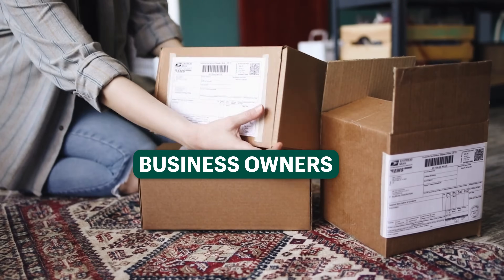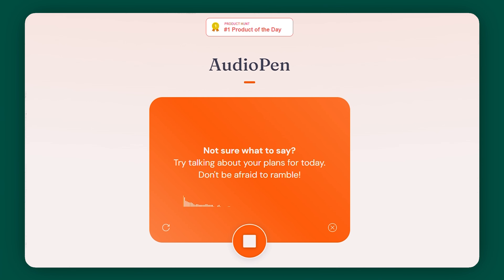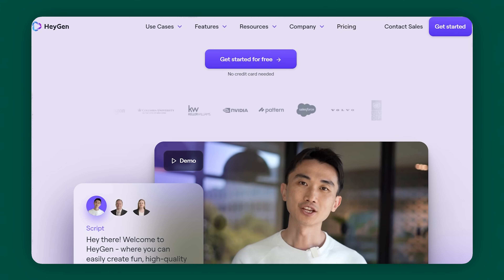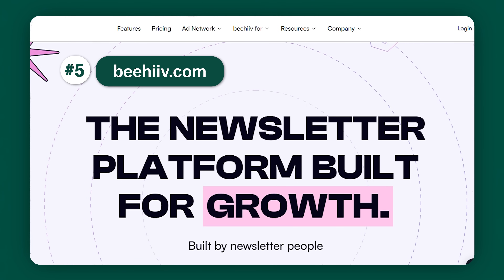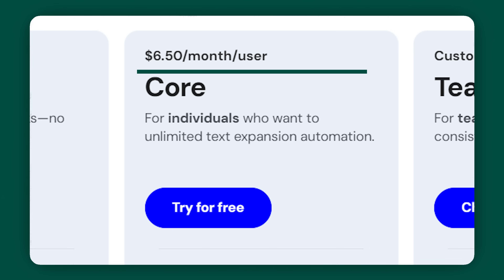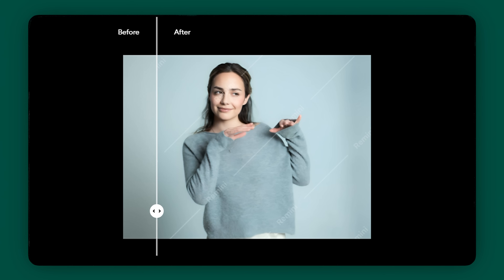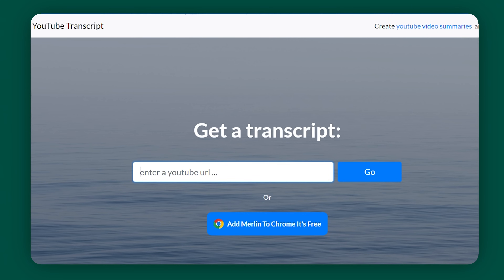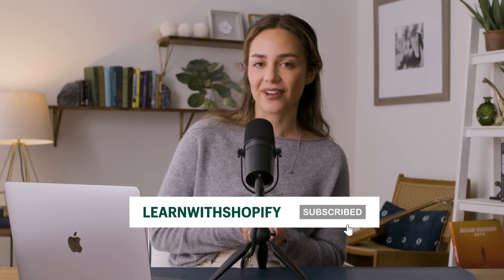10 Amazing AI Tools For Your Business You Won't Believe Exist!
10 Amazing AI Tools For Your Business.

Who’s ready for some powerful AI tools that are going to make you smarter and more productive? Students, content creators, business owners, employees… This video is for you. Im about to show you 10 AI tools that will blow your mind. This is part 2. If you haven’t watched part 1, click right over here to watch it And you might wanna stick around until the end, because at the end of this video, I will give you a productivity tool that will save you a lot of time!

► Part 1 10 Amazing AI Tools For Your Business In 2024
► The Complete DROPSHIPPING FOR BEGINNERS GUIDE (How-To Tutorial, Trending Products & More!)
► 10 Best Ways To Make Money On Shopify in 2024 (Not just dropshipping!)